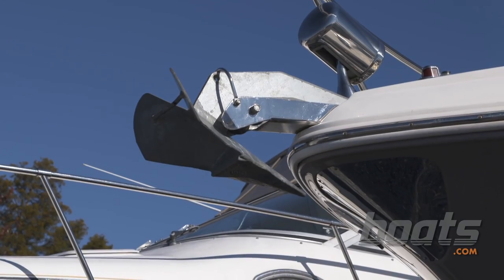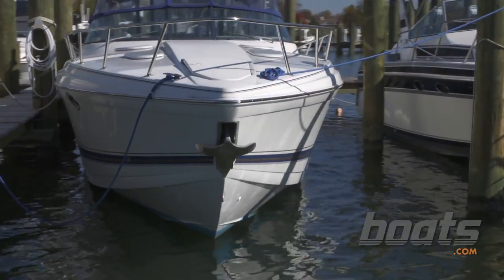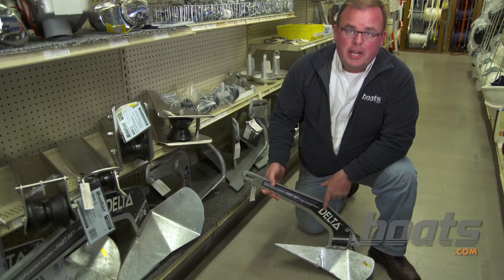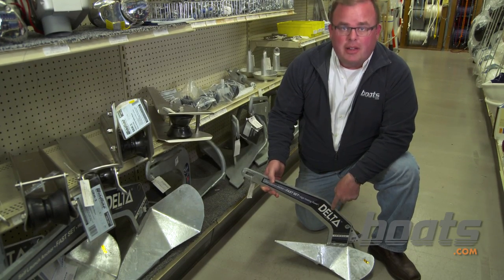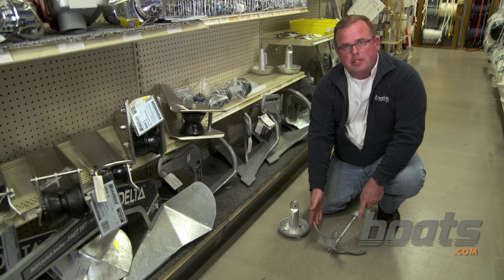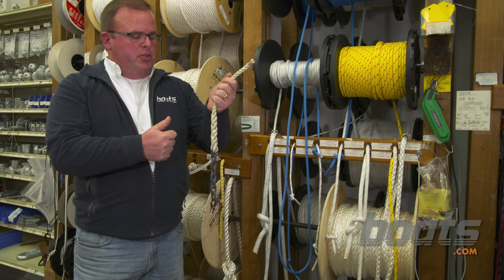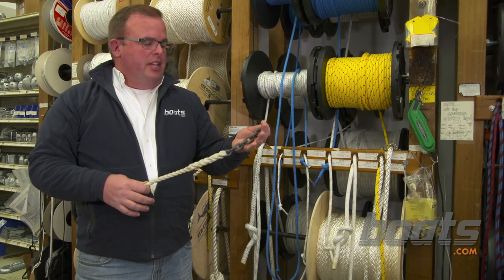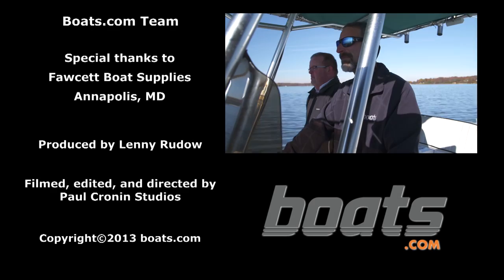How to Choose the Best Anchor and Ground Tackle for your Boat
If you own a boat, you need an anchor and ground tackle (line and chain). Here's how to choose the right anchoring gear, when you go into the boating supply store.

When we think of safety gear, most of us don't include our anchor and chain and line. But those might be what keeps you from grounding your boat when things go wrong, so it's important to have the right equipment. Anchors come in different shapes and sizes, and they are only useful if they are securely attached to the bottom and to your boat with the right amount of line and chain. Here's some video guidance when choosing your next anchor and rode.